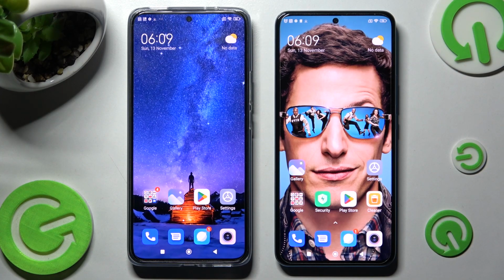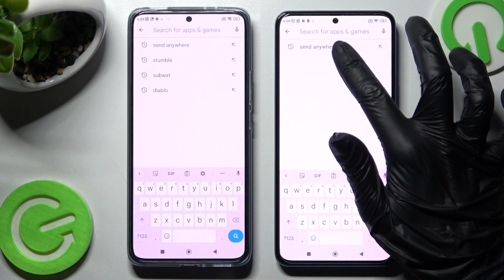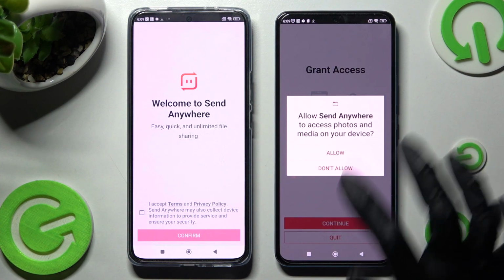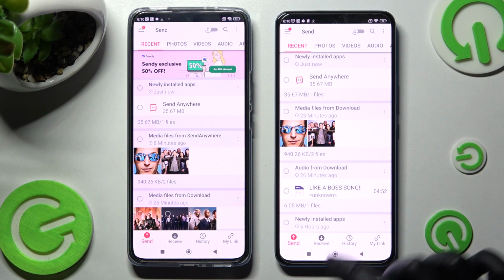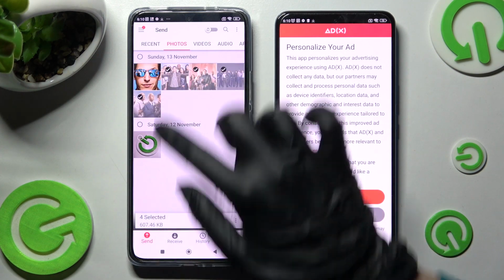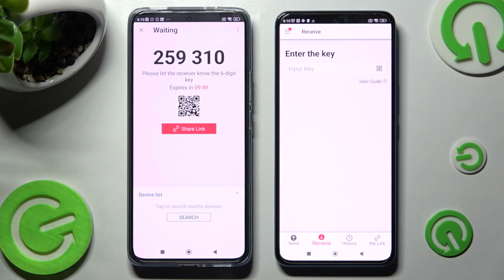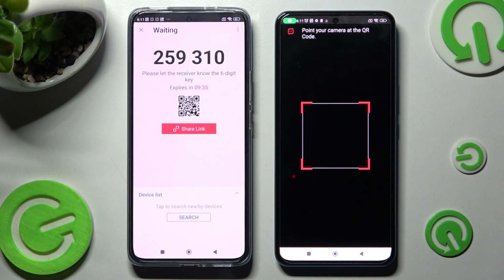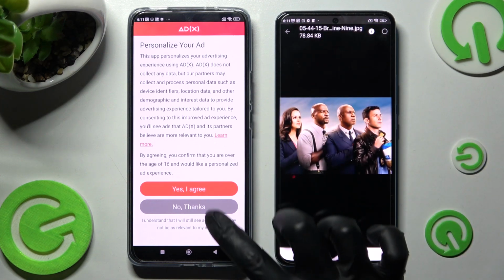How to Transfer Files from Android Device to XIAOMI 12T Pro – Send Anywhere App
If you’d like to easily transfer files from Android device to your XIAOMI 12T Pro, then here we are coming to show you! In this tutorial we would like to share with you how easily you can find proper app called Send Anywhere, thanks to which you’ll be able to transfer the files. So let’s follow all shown steps and successfully transfer the files.

How to use Send Anywhere app in Android device? How to download Send Anywhere on Android device? How to transfer files using Send Anywhere app? How to share data between XIAOMI 12T Pro and Android device using Send Anywhere App? How to send data from Android device to XIAOMI 12T Pro? How to transfer files from device with Android operating system to XIAOMI 12T Pro?